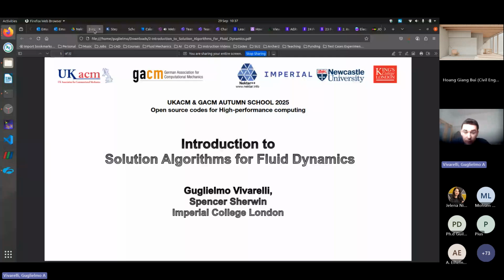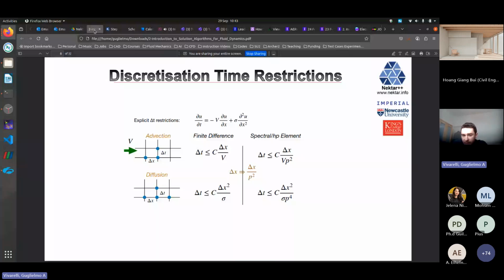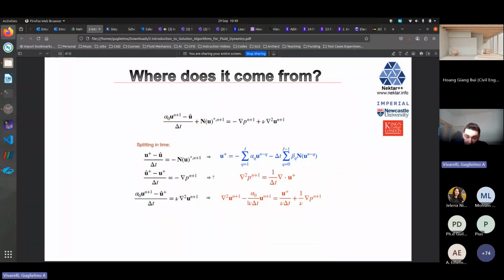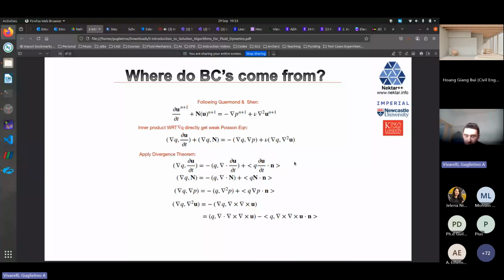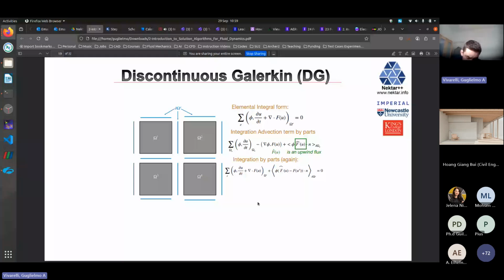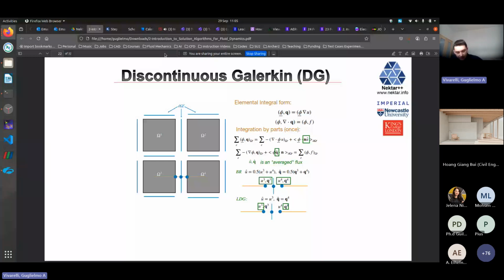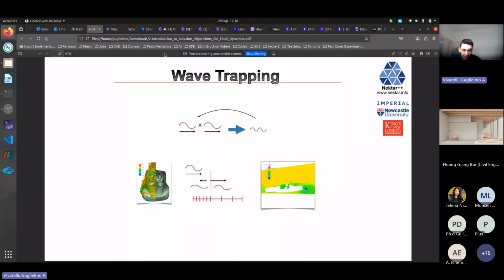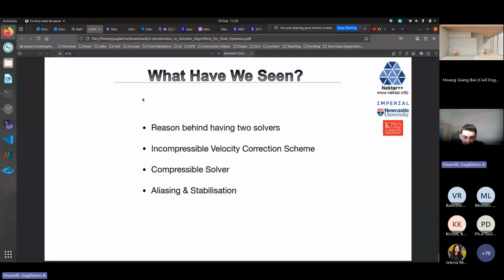NEKTAR++ - Introduction for Solution Algorithms for Fluid Dynamics